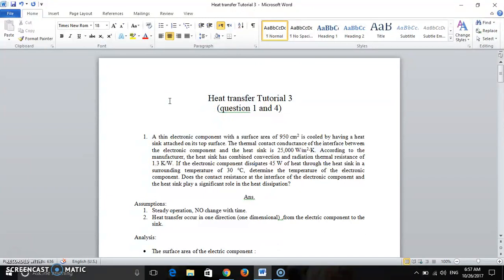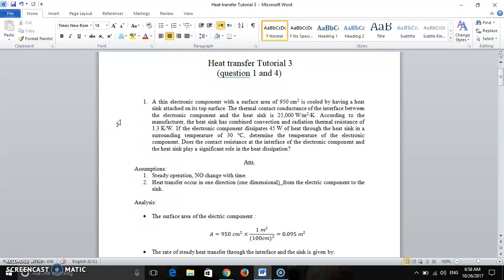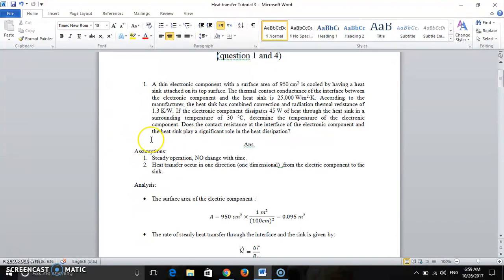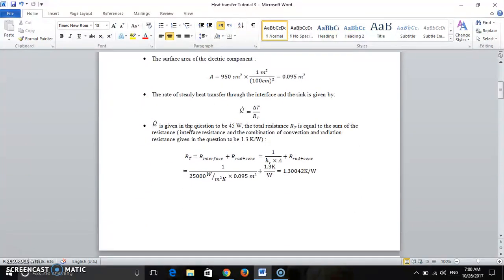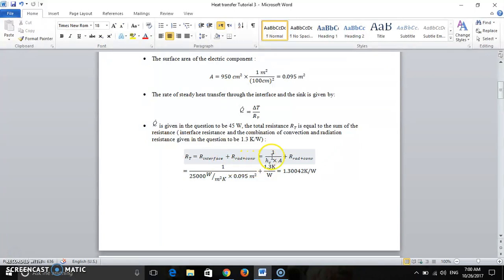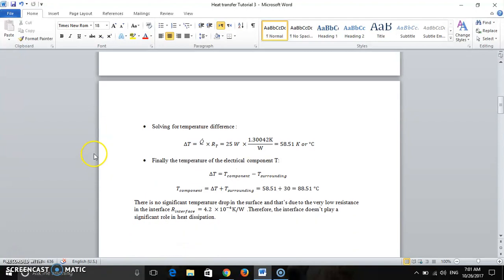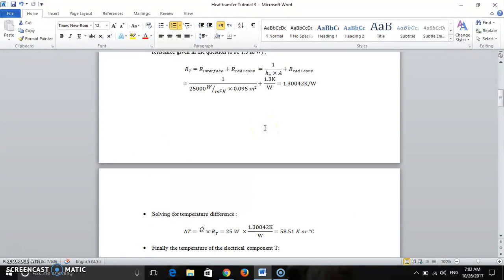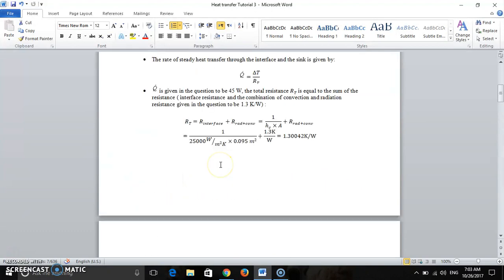TUTORIAL 3 (QUESTION 1)